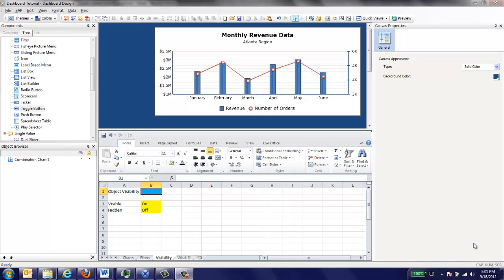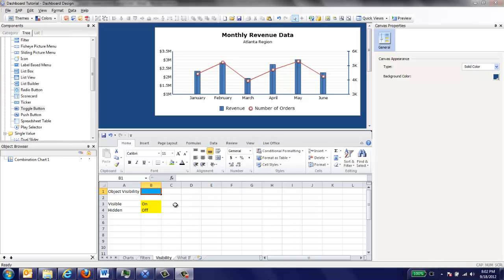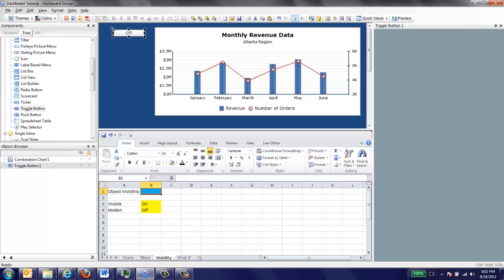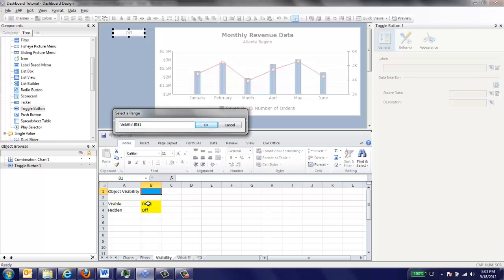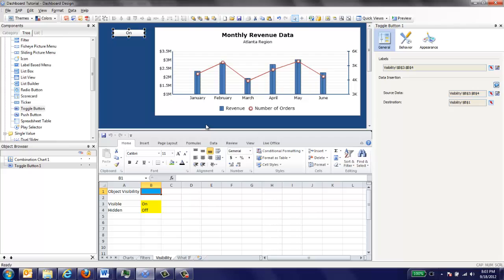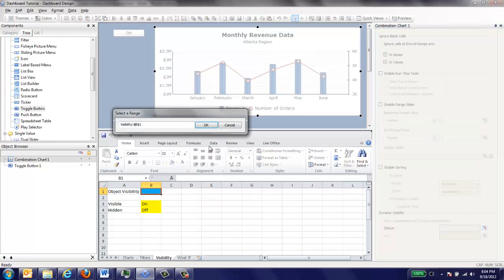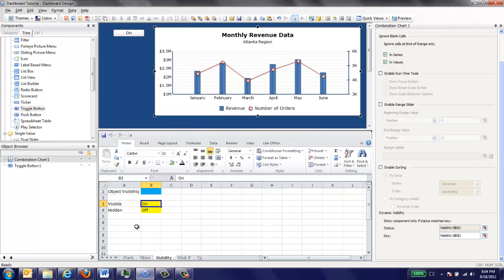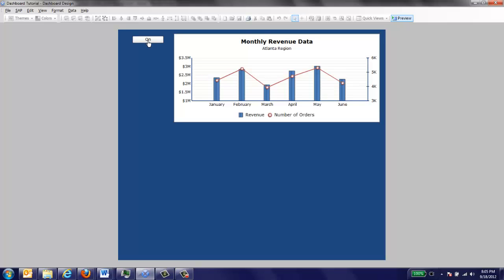SAP Dashboards - Dynamic Visibility with Jeremy Stierwalt